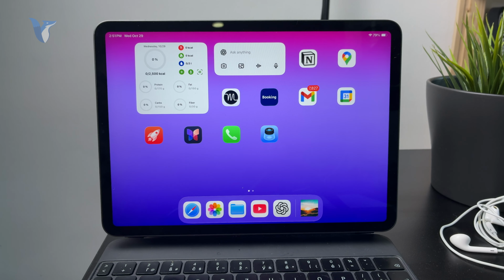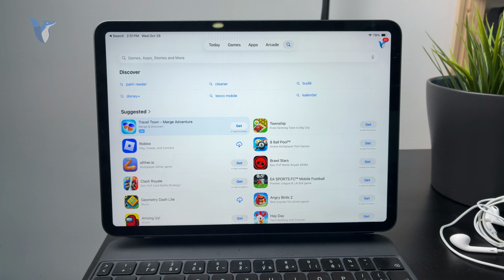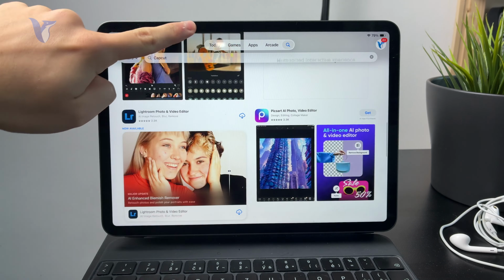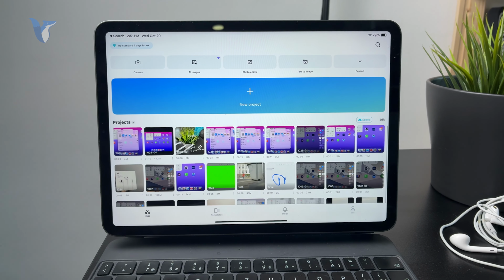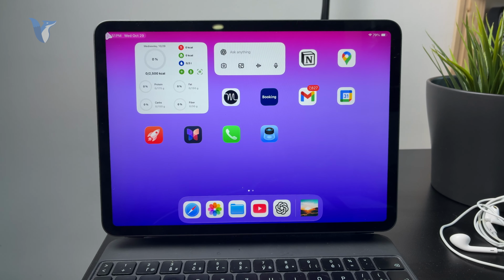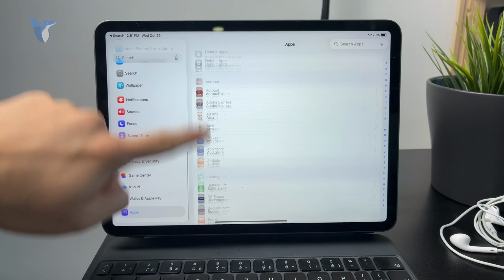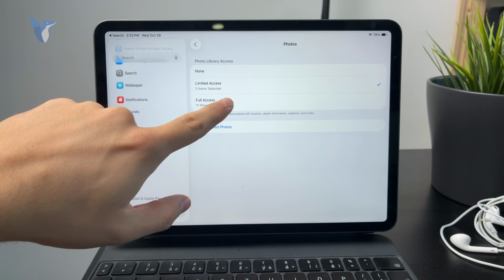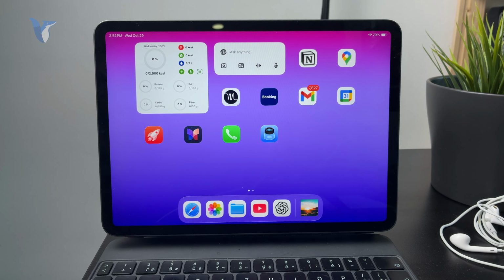How to Download Capcut on iPad (tutorial)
Want to start editing videos on your iPad with CapCut? This video shows you exactly how to download and install CapCut from the App Store in just a few taps.